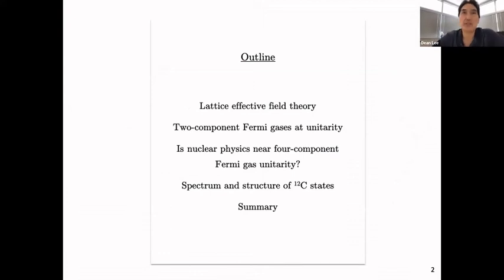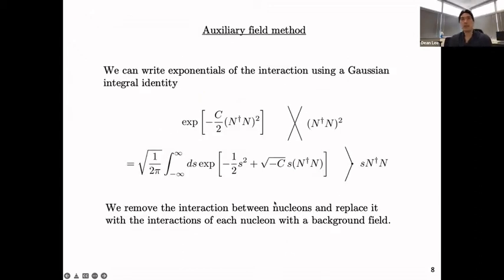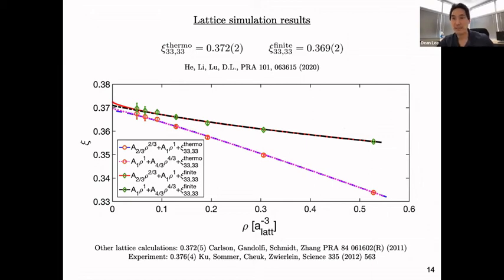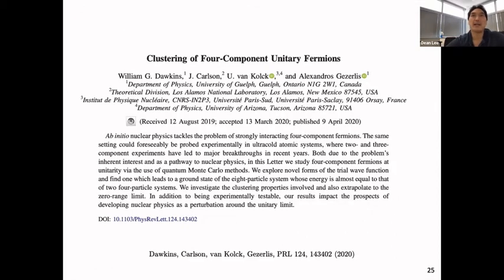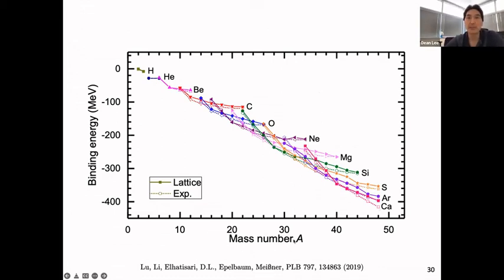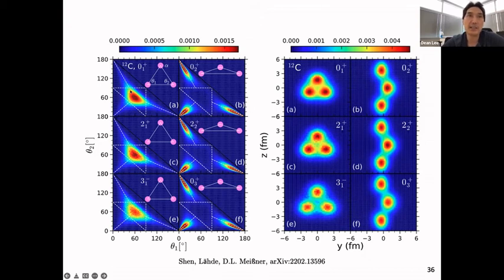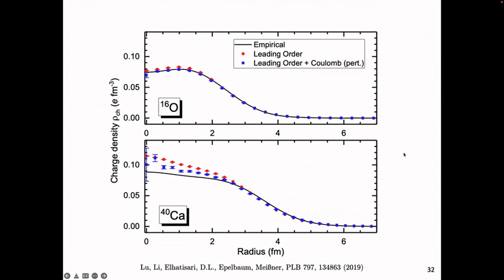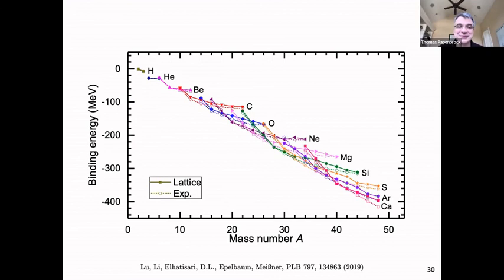Dean Lee | The unitary limit, two and four component fermions, and nuclear physics